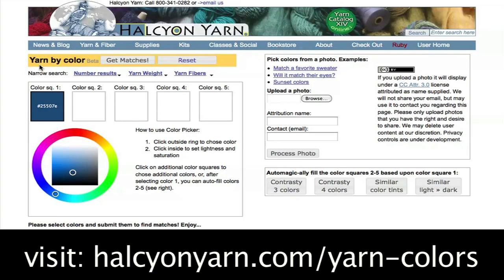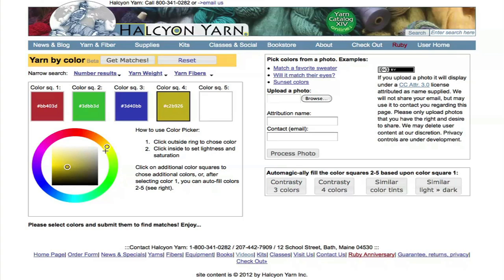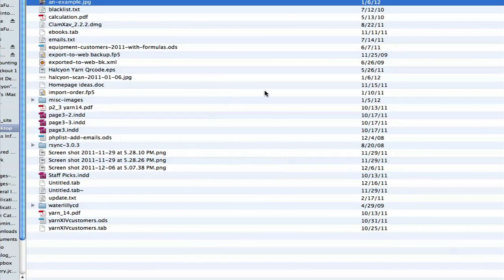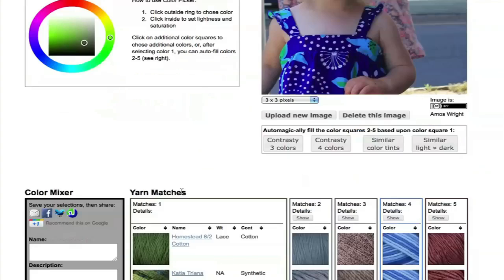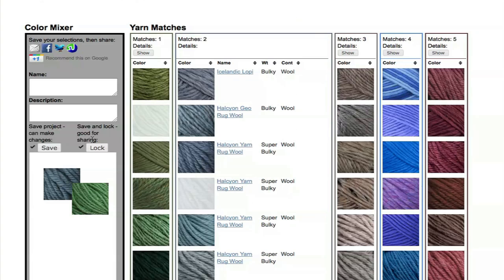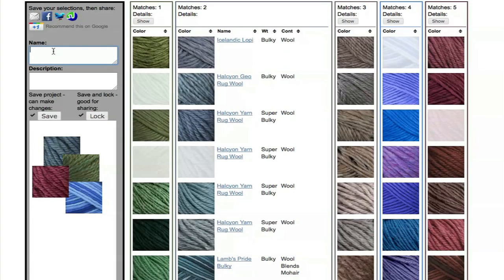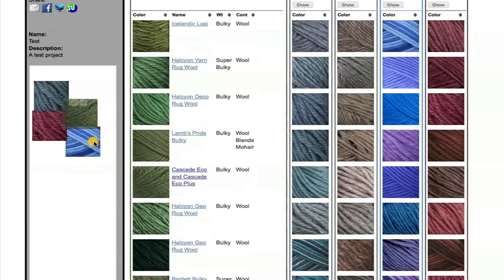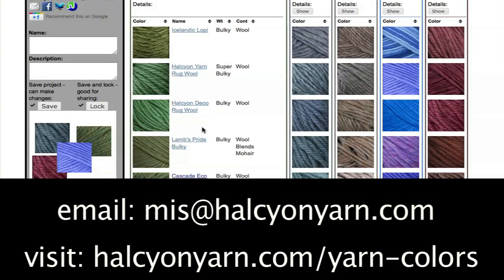Find Yarns by Color - Beta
Find yarn using a color wheel, or sampling colors form an image that you upload. This is a how-to tutorial on using this beta application which can be found